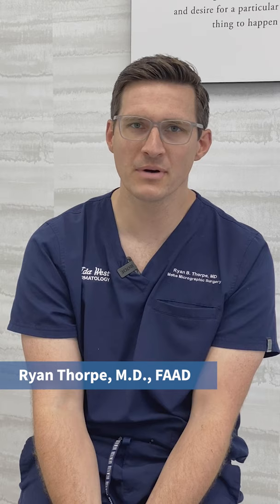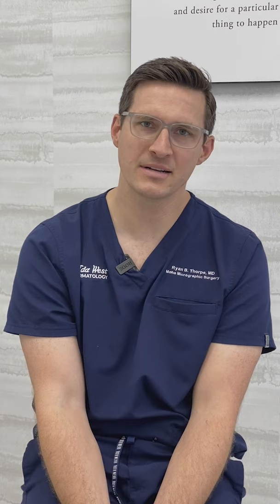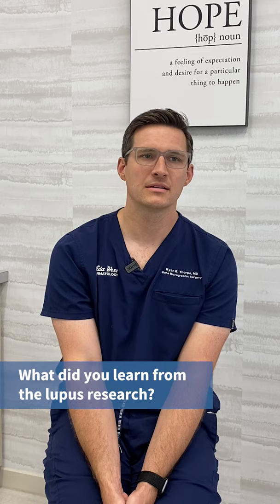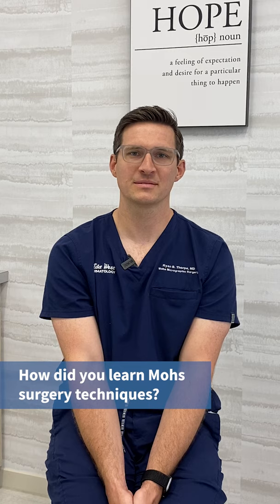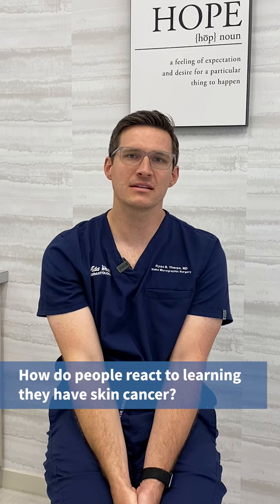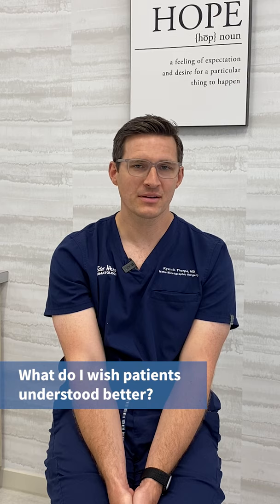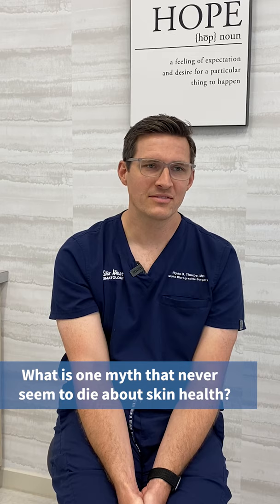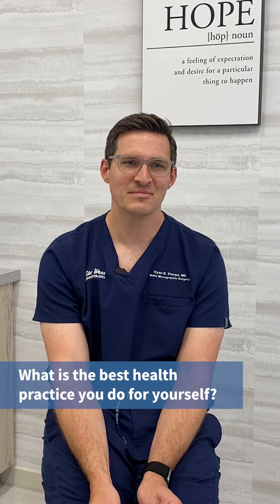Get to know Ryan Thorpe, MD, FAAD at Ada West Dermatology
Dr. Thorpe is one of two fellowship-trained Mohs surgeons at Ada West Dermatology and practices from our Ten Mile location in NW Meridian, Idaho. In this video he explains some of his current research, what to look for in a dermatologist and how often skin checks help by finding areas that weren't even on the radar.
26:  What brought you into the field of dermatology?
1:26  About Lupus and dermatology studies
2:50  What did you learn from Lupus research?
3:43 How did you learn Mohs surgery techniques?
6:36 How do people react to having skin cancer diagnosis?
7:28 How important are skin checks?
9:20 What do you wish patients understood better?
10:17  What would you tell someone to look for in a dermatologist?
12:01 What do you love about Ada West Dermatology
13:21 What is one myth that never seem to die about skin health?
14:20 What research are you involved in?
17:40 What do you love about where you live?
19:19 What is the best health practice you do for yourself?
20:19 Favorite Sports Team?
21:03 What advice would you give your 15 year old self?
21:35  If you weren’t in this line of work, what career would you want to pursue?
22:37 What is one thing that surprises people about you?
23:20 How would you describe yourself in one word?

Dr. Ryan Thorpe graduated from the University of Texas Southwestern Medical School at the top of his class, served as President of the Alpha Omega Alpha honor society, and was honored with the President’s Volunteer Service Award. He then completed dermatology residency at Duke University where he served as the chief resident. Dr. Thorpe has trained under the direction of world renowned Mohs surgeons Drs. John Zitelli and David Brodland in the Mohs Surgery, Cutaneous Oncology, and Facial Plastic and Reconstructive Surgery Fellowship.

Dr. Thorpe has authored several scientific articles in peer-reviewed journals regarding cutaneous oncology and complex facial reconstruction as well as several chapters in dermatology textbooks.  He also is scheduled to be a speaker at the 2020 American Academy of Dermatology meeting.

Dr. Thorpe is a native of the Dallas/Ft. Worth area lives in Meridian with his wife and five children and enjoys family, food, sports, outdoors, and church.